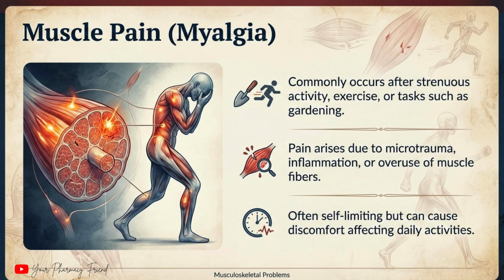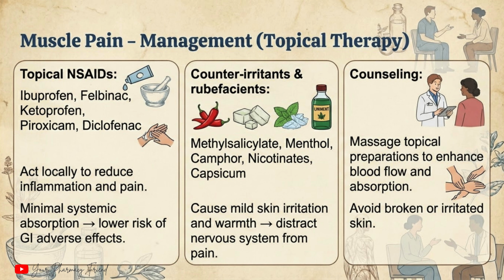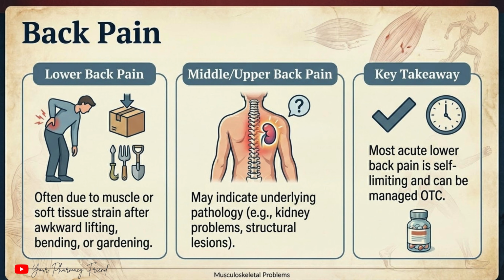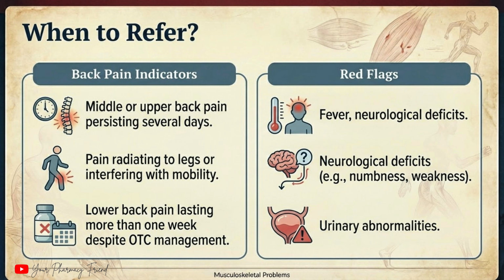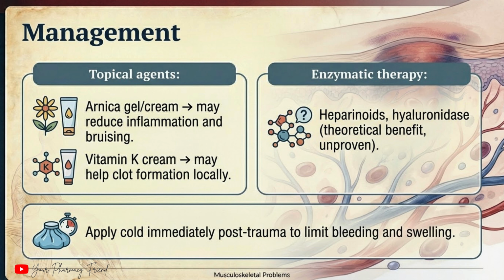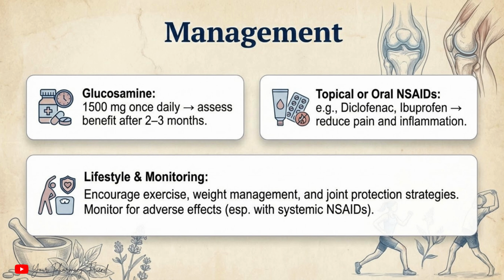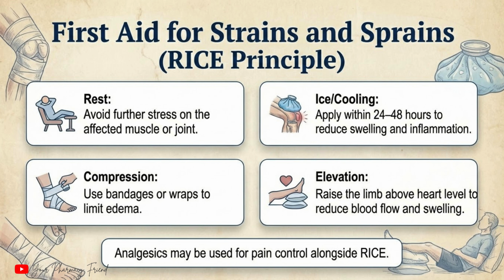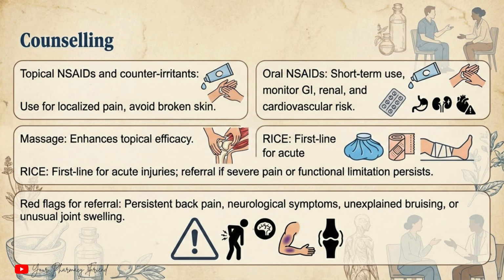Concise Guide on Musculoskeletal Problems_Managing Symptoms in a Community Pharmacy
This video will help you revise and memorize managing symptoms in a community pharmacy for Musculoskeletal problems. This video is great for anyone pursing a profession thats related to pharmacy.

While every effort is made to ensure accuracy and relevance, no guarantees are made regarding completeness, correctness, or current applicability. Medical knowledge, exam patterns, guidelines, and regulations may vary by country and are subject to change. Viewers are encouraged to verify information using official textbooks, regulatory authorities, and examination boards relevant to their jurisdiction.

This video and its contents may not be copied, reproduced, redistributed, or reused in any form without prior written permission from the creator. Significant time, expertise, and effort have gone into producing this educational material.
By accessing or viewing this video, you acknowledge that the creator shall not be held liable for any errors, omissions, interpretations, or outcomes resulting from the use of the information provided.
For official information, regulations, and exam guidelines, please refer to the appropriate pharmacy licensing authority or examination board in your country.